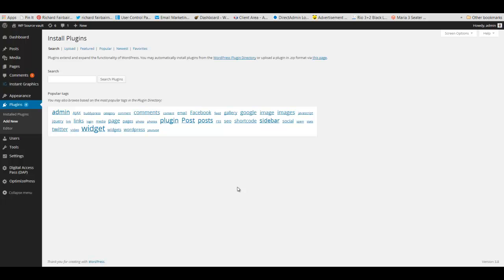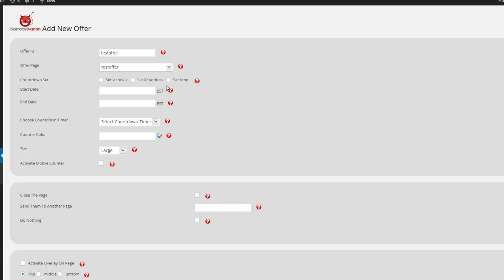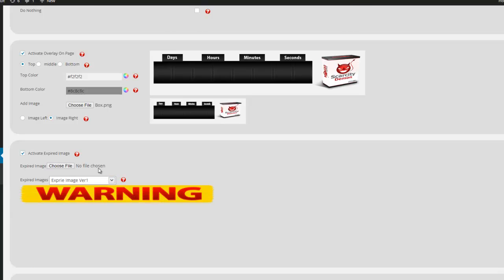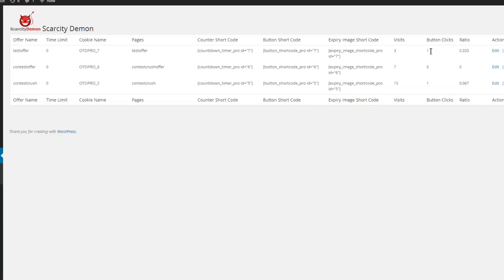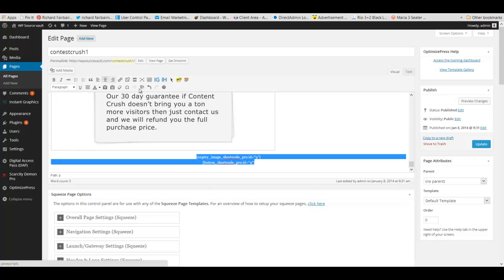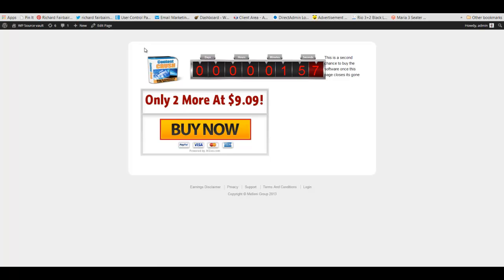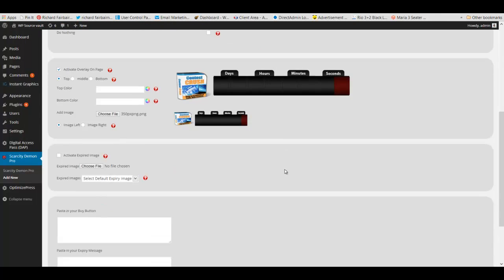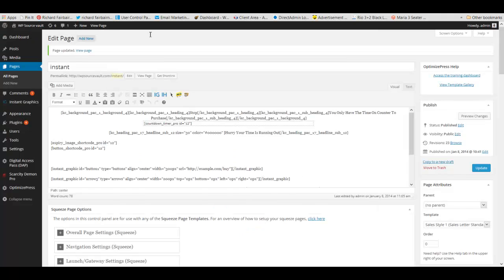WordPress Plugins: Scarcity Demon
Got A Great Product, But It’s Not Converting ? It’s time to turn things around !

Learn About The SECRET Software Marketers Are Using To DOUBLE..…Even TRIPLE Their Profits With CONVERSION RATES Of 20-30%! Turn Every Product Launch Into A Black Friday Spending Frenzy Using The Powerful Psychology of “REACTANCE THEORY !

Scarcity Demon will literally put YOU in control of time – and you don’t even need technical expertise to get those countdown timers up and running on all of your offers. With Scarcity Demon installed on your offers, your buyers will be racing against the clock to hit to hit those buy buttons again and again!

- Set your countdown timers for however long you want -24hours, 8hours, even 1hour?! The choice is yours.

- Place counters anywhere on your sales page with easy to use cut and paste shortcodes.

- Add multiple, customizable counters to your page to create a real sense of urgency.

- Customize and preview the counters live within the plugin to add your own individual style.

- Add custom redirect pages to get maximum exposure for all of your offers – allow anyone who misses out on one of your offers a chance at another.

- Run multiple offers on one WordPress installation – no technical expertise required!

- Automated messages let your customers know when your timers are about to expire to create an even greater sense of urgency.

- Customizable ‘Expired’ images to let buyers who drag their feet know mean business!